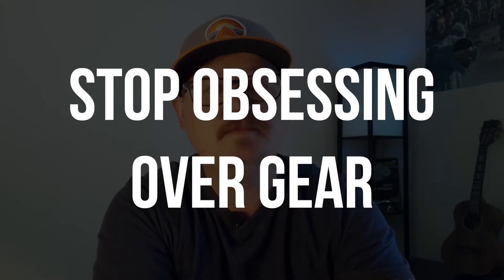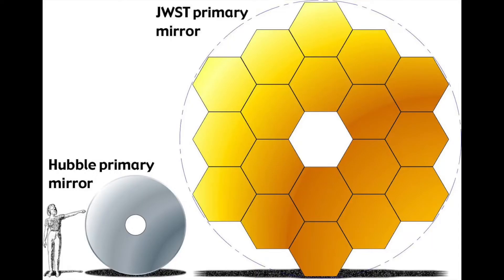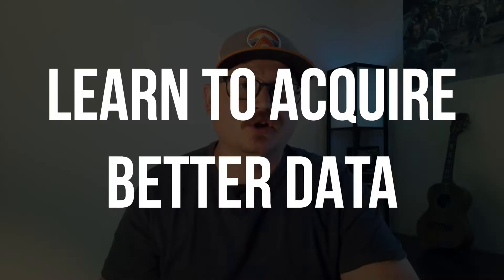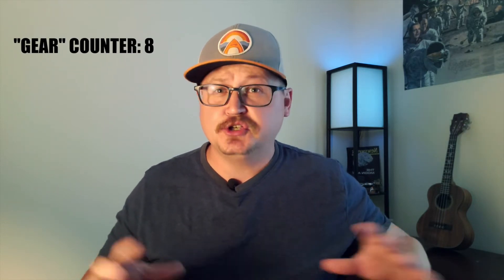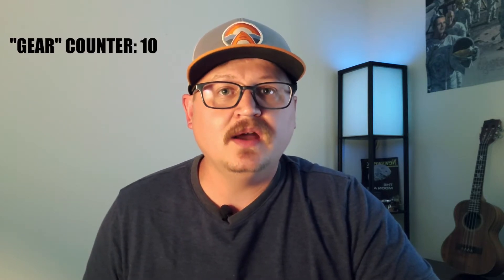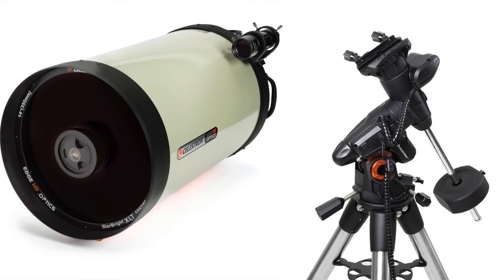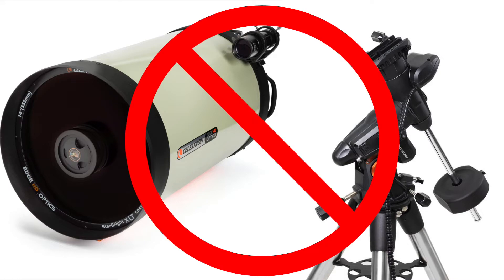How to Become a Better Astrophotographer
In this video, we are exploring four things that will help you become a better astrophotographer. Let's face the facts...astrophotography is not an easy hobby. These are things that I've learned in my journey that I believe will help you.

0:00 Intro
0:07 First
0:55 Second
2:12 Third
3:25 Fourth